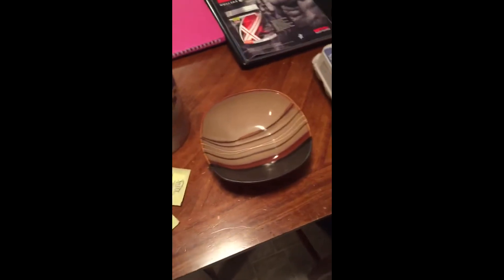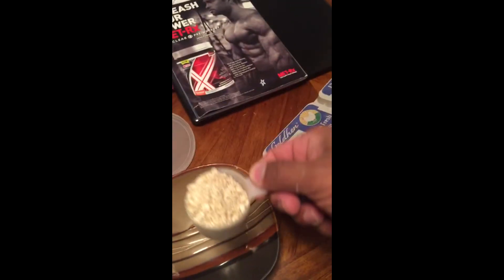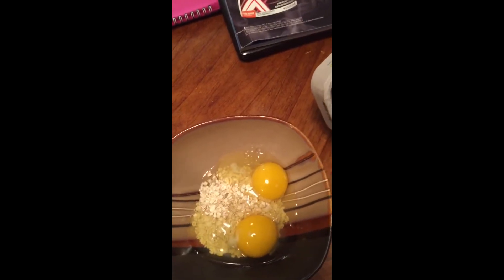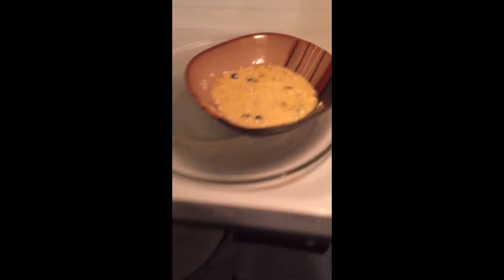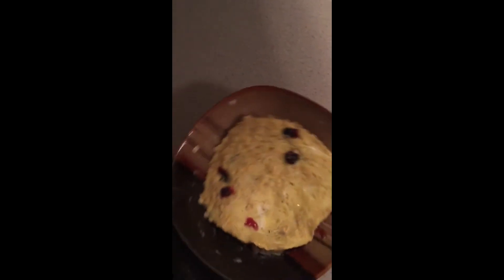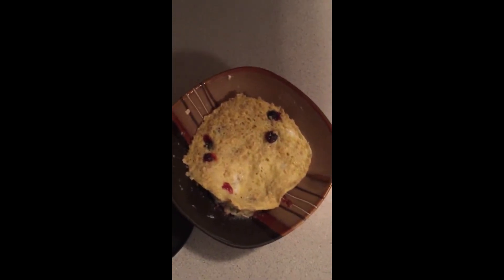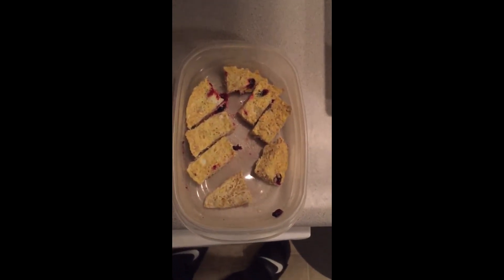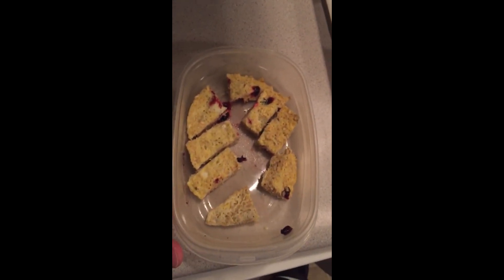GRF Easy Snack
GRF Owner Aaron shows you how to make a quick easy snack when your time is short but you have to eat.